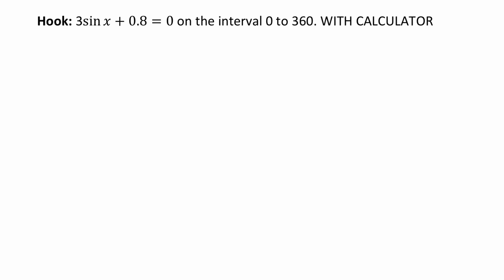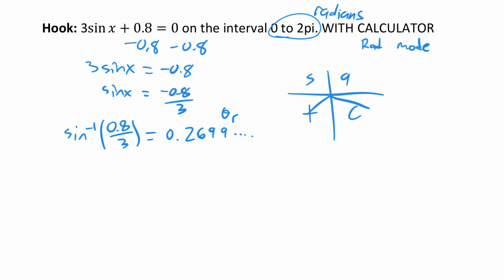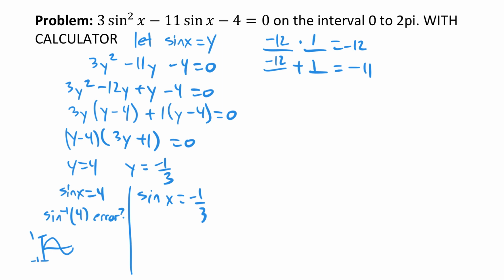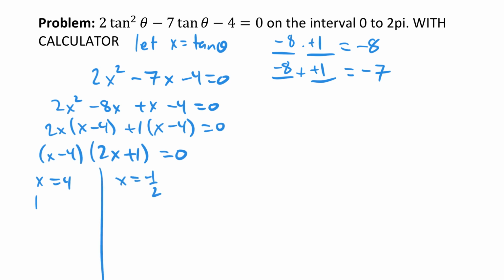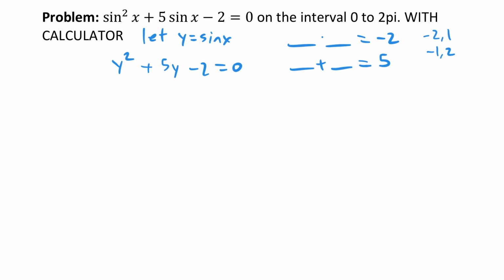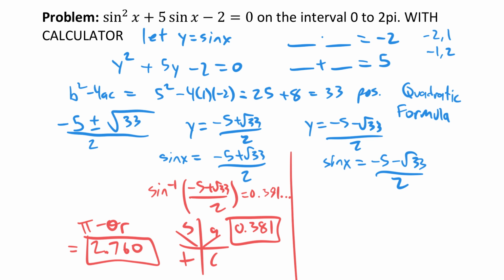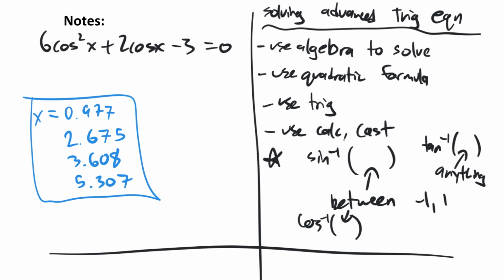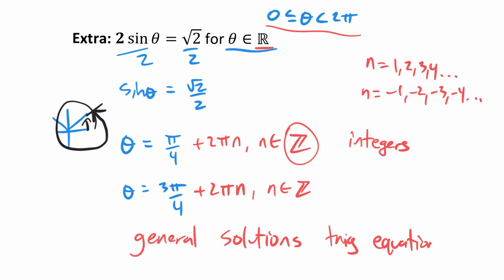Unit 6 lesson 7